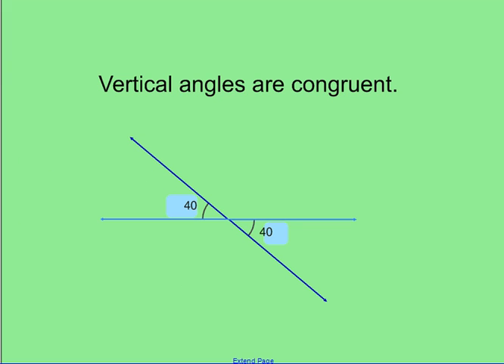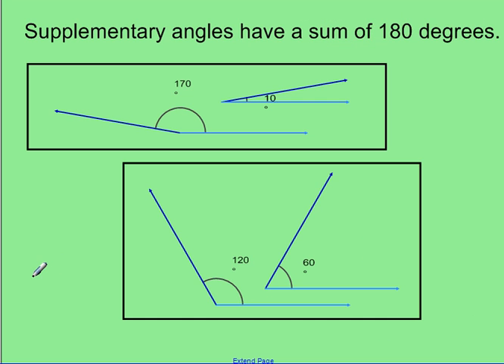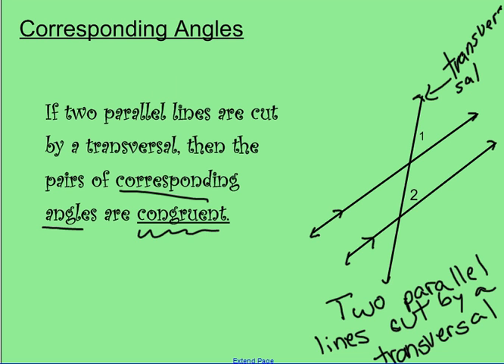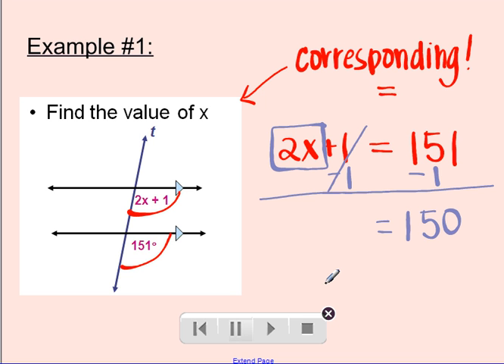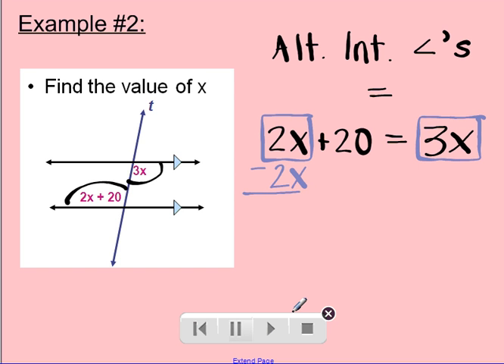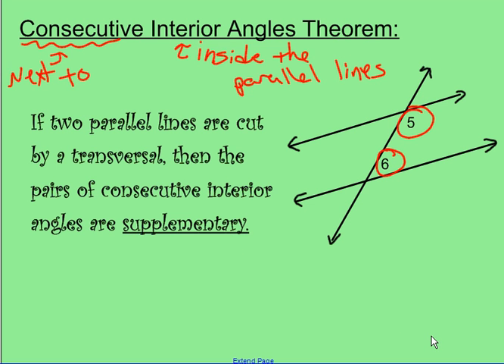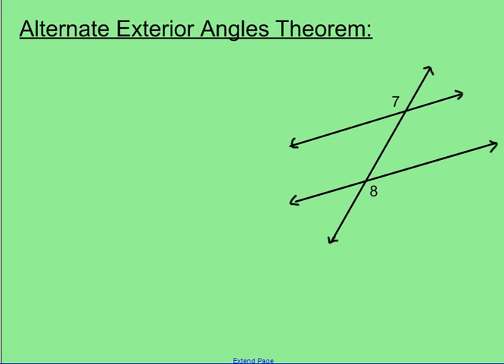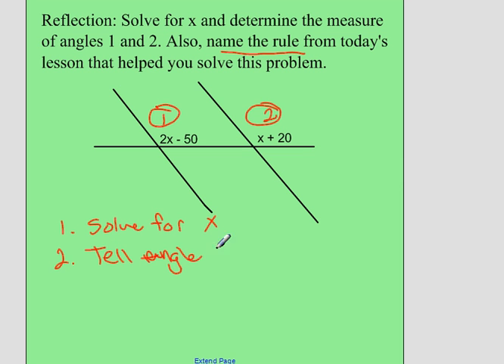2 25 Angle theorems